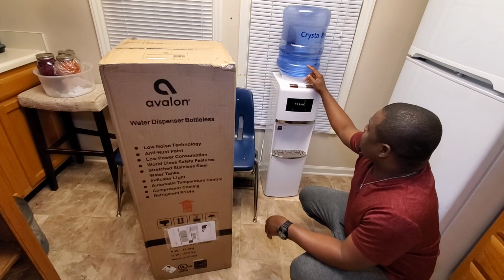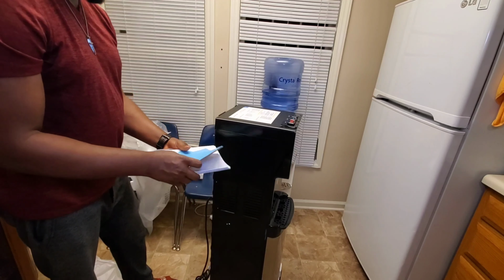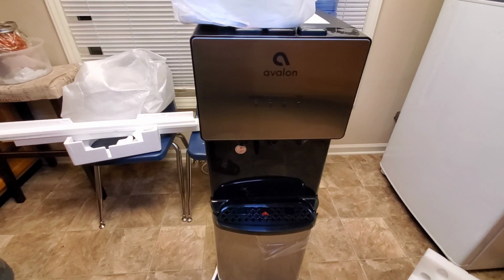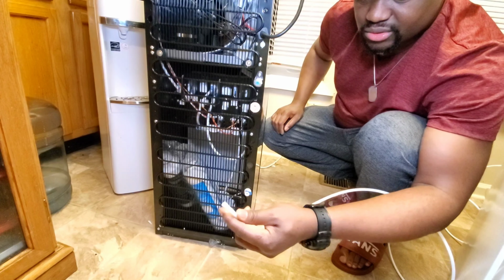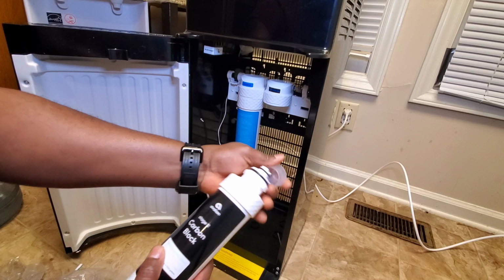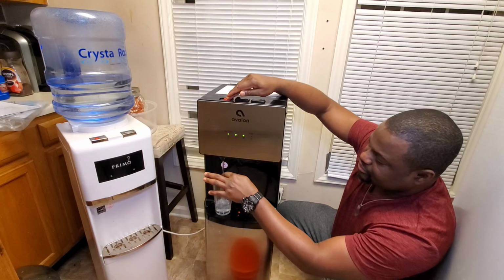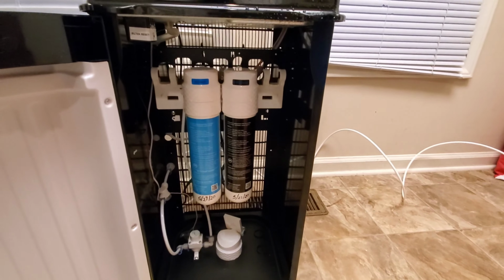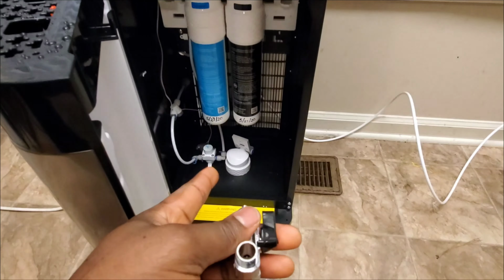Avalon Bottleless Water Dispenser Unboxing and Installing